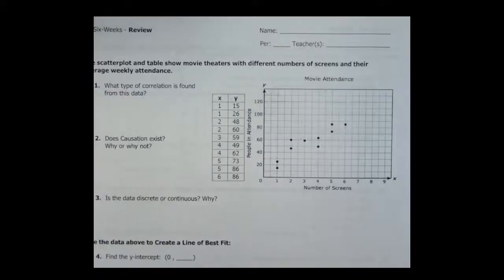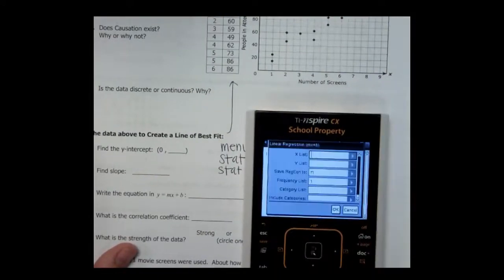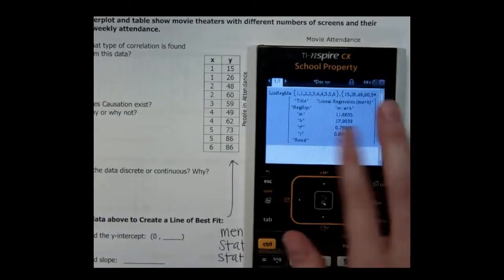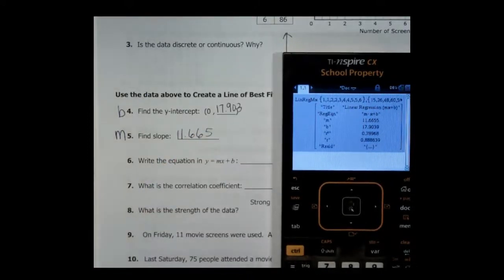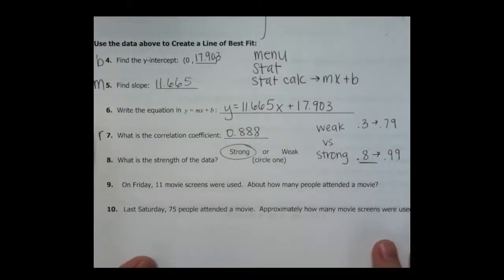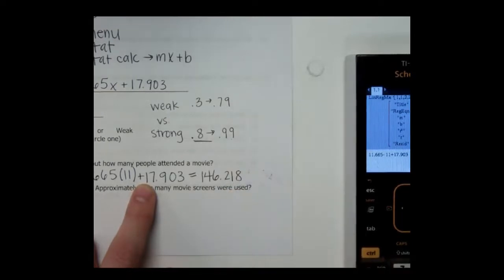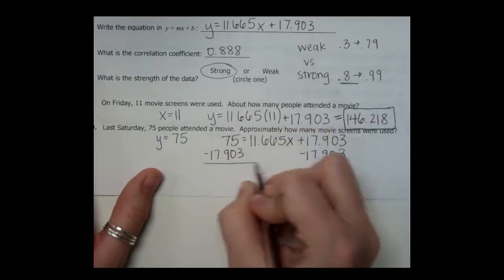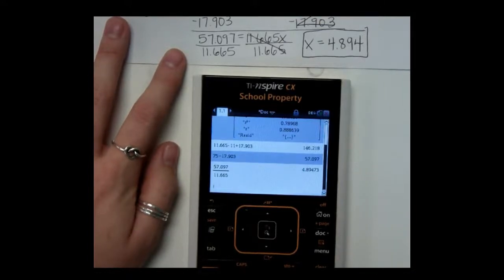1st Six Weeks Review #4-10